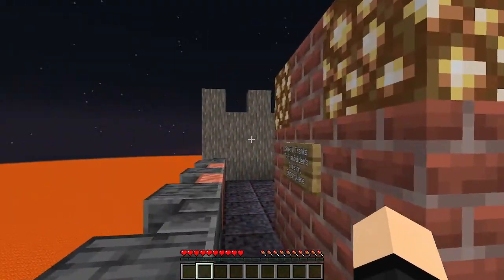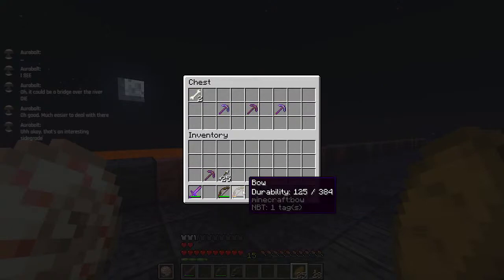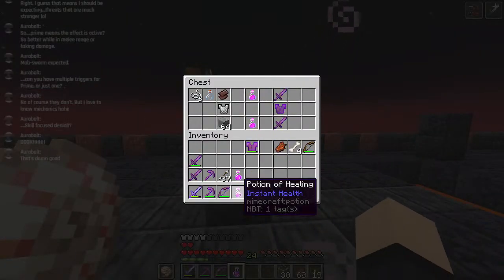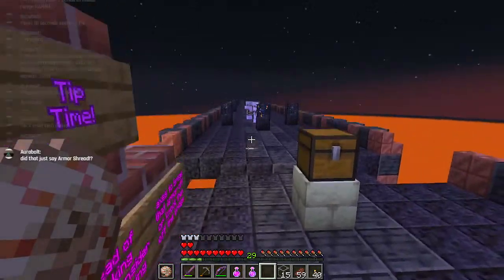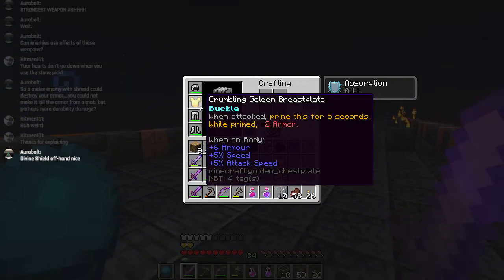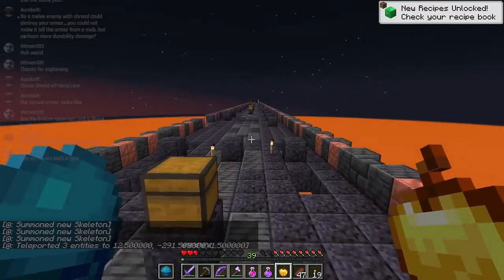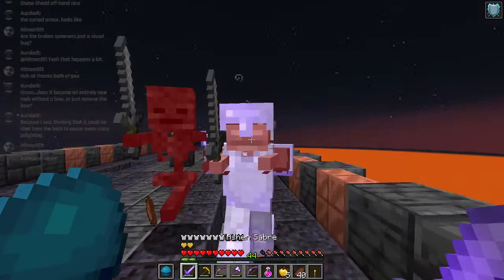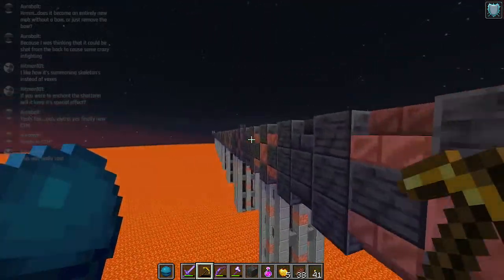CTM [Abridged] ~ By BSM ~ Stream 1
Obligatory bridge area. ...map.
Hey, I'm BSM! I'm a long time Minecraft player, and these days I mainly play and make CTM maps. On this channel you can expect (mostly) livestreamed playthroughs of CTM maps (of all kinds; full, mini, advent - I'm not picky), with the occasional stream about building of similar maps too. Thanks for tuning in, and I hope you enjoy the show!
Stream Schedule [UK Time, so BST / GMT]:
8:30pm - ~10:15pm Monday to Thursday
8:30pm - ~10:15pm Some Fridays